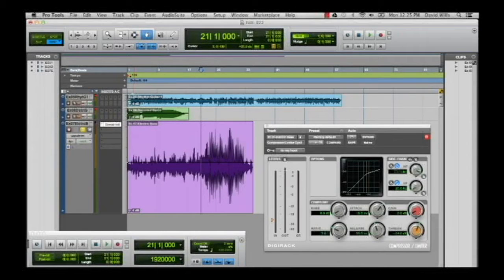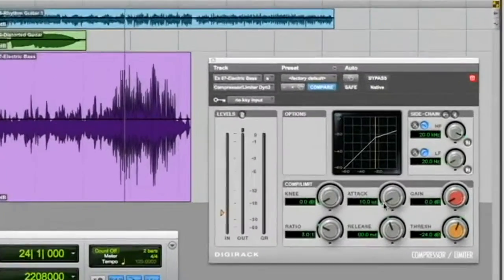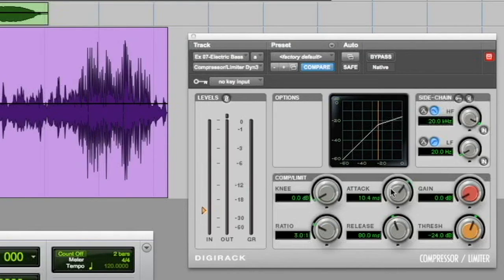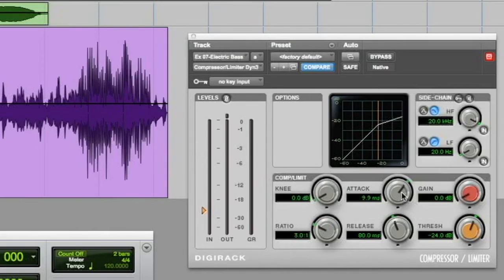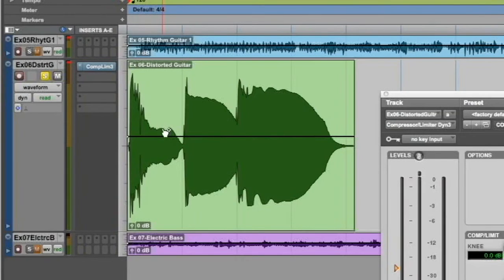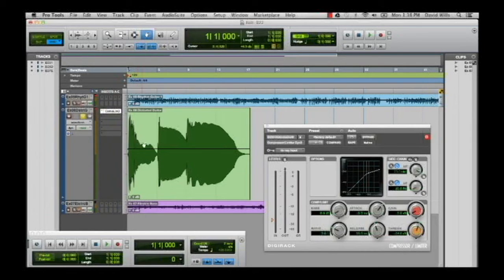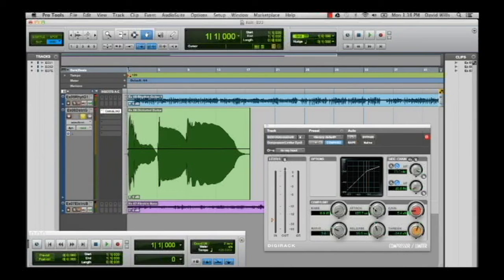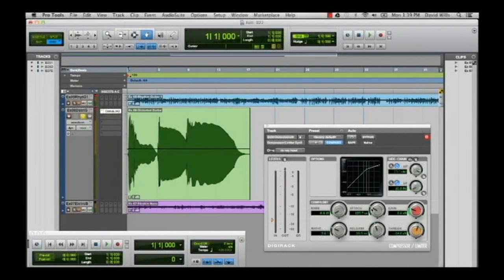Knees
David Wills

INTRODUCTION

Variety of Dynamics Processors
History of Dynamics Processors
Compression Analogies
Compressors, Limiters & Gates

COMPRESSORS

Detection & Gain Reduction
Example: Matching Levels of Sidestick and Snare
Makeup Gain
Threshold, Ratio & Makeup
Attack & Release Times
Example: Shaping a Tom Sound
Example: Guitars & Bass
Limiters
RMS vs Peak Metering

NOISE GATES

Explanation of Noise Gates
Background Noise Gating Example
Example: Noisy Guitar
Example: Gating Drums

ROUTING

The Main Channel Types
Single Channel
Subgroubs
Master Channels
In the Hardware World
In the Software World
Sidechains
Example: Dance Music Pad
Example: Ducking Vocal Announcement
Example: De Essing
Parallel Processing
Serial Processing

TYPES OF COMPRESSORS

Vintage Compressors
Optical
FET
Tube
VCA
Multiband Compressors
Pop Quiz of multiple Compressors

DYNAMIC PROCESSORS IN ACTION

...Kick Drum
...Snare Drum
...Bass Guitar
...Electric Guitar
...Acoustic Guitar
...Acoustic Piano
...Male Vocal 1
...Male Vocal 2
...Male Vocal 3
...Female Vocal 1
...Female Vocal 2
...Female Vocal 3
...Split Vocal Example

BONUS MATERIAL

Geek Math Section ;)
Understanding Presets
Bonus Trick!